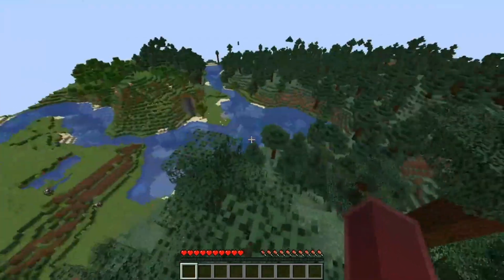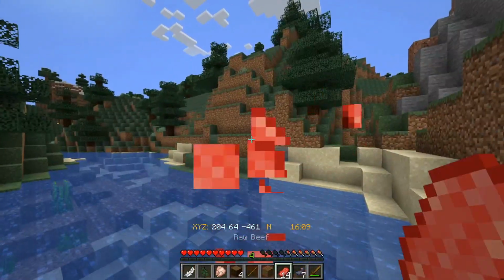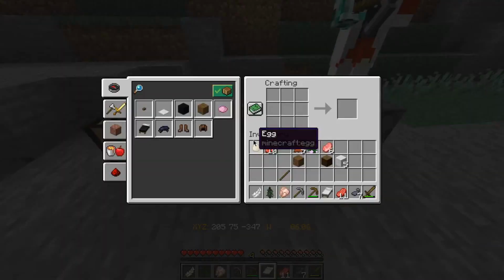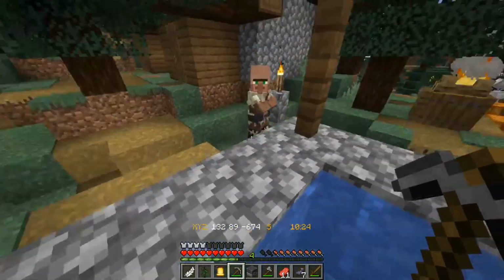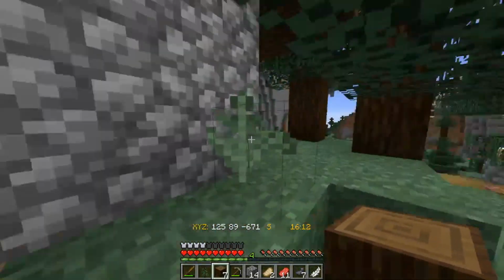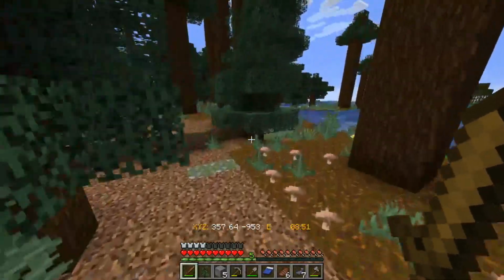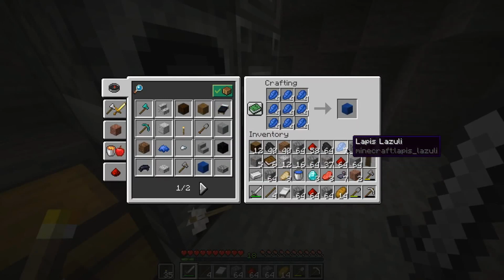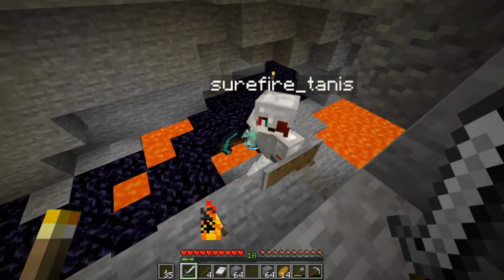Rom and Sure play some Minecraft || R&S ep 1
Romart and Surefire play a bit of Minecraft and see what happens, in this episode we travel to the location of our base and mine for some diamonds.

This is my first experience with making videos so I got some settings wrong, future episodes will have better audio and video quality!

Gameplay by Romart and Surefire
Edited by Romart

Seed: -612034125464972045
Our base location: 700X, -600Z